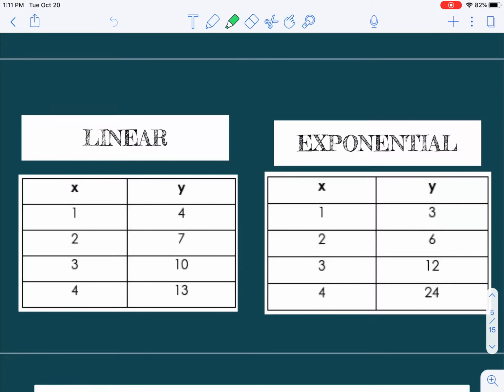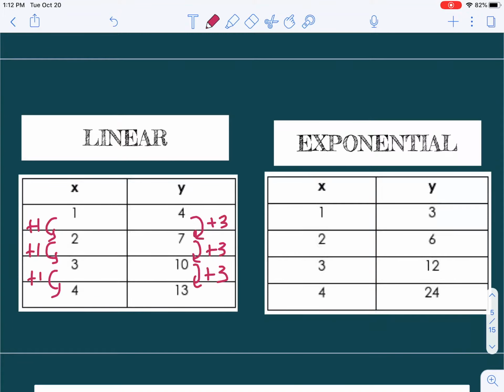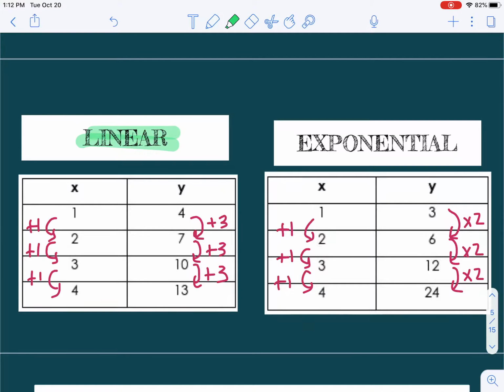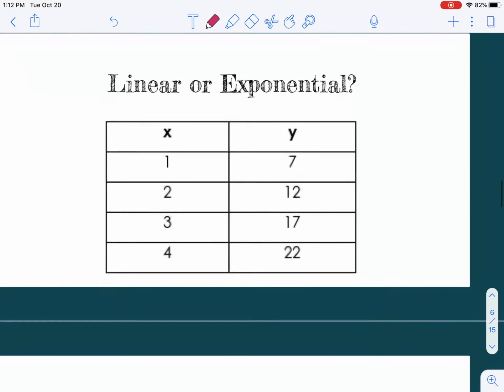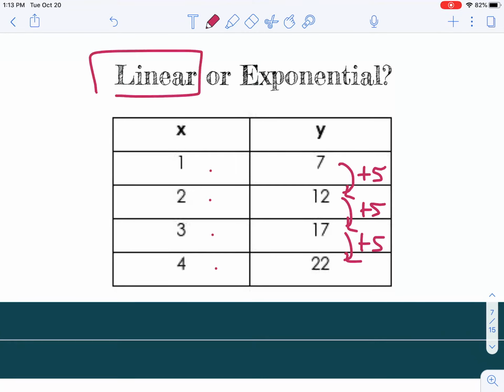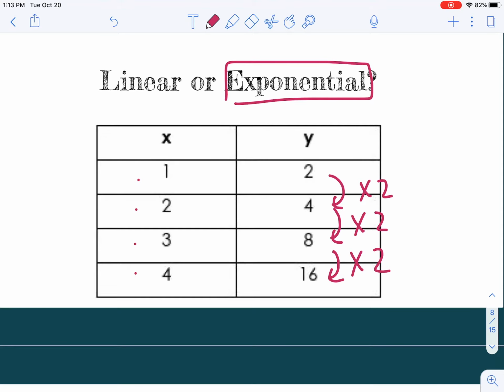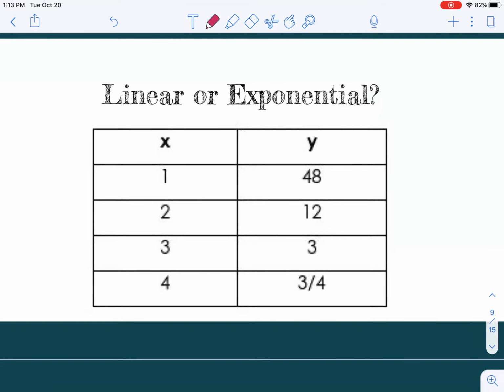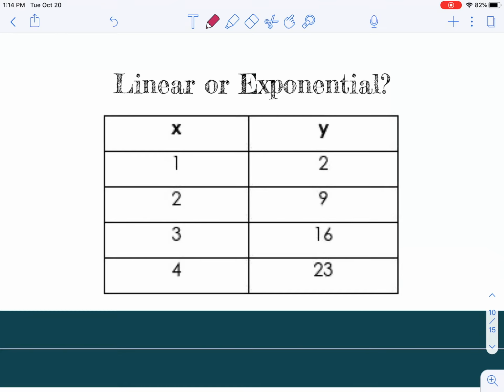Linear vs Exponential tables